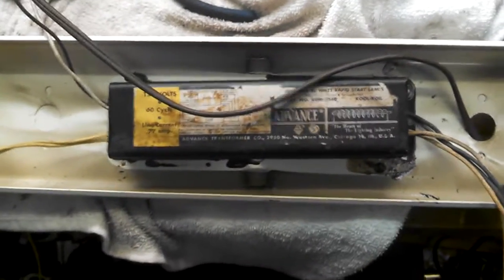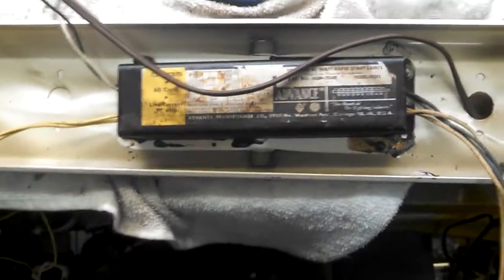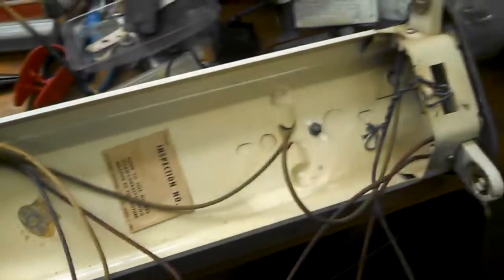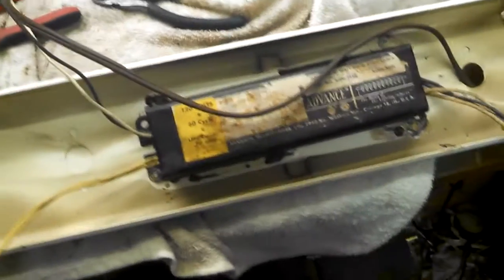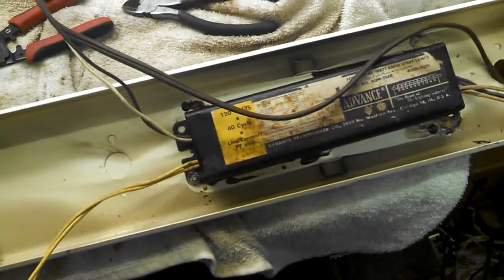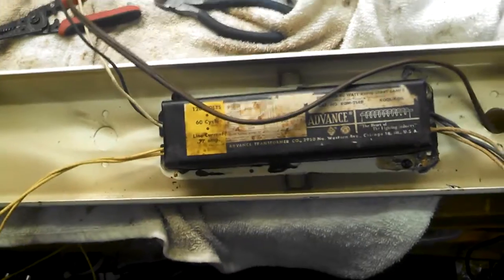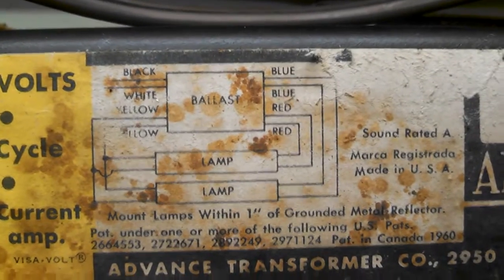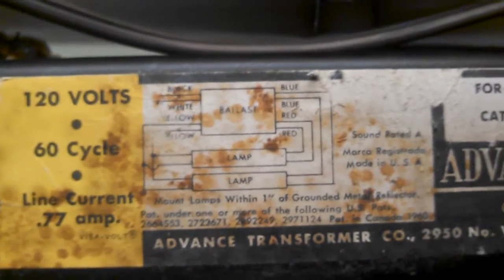Testing and ballast replacement in an antique fluorescent light (Part 2)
. 1950s Day-Brite louvered fixtue with glass sides.  Ballast is cooked.